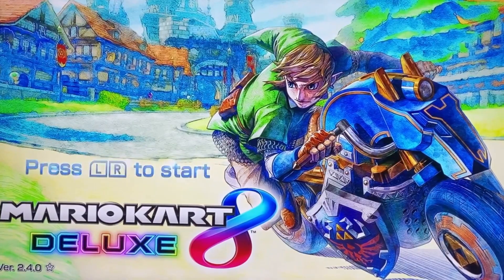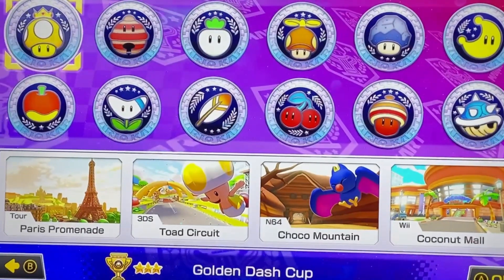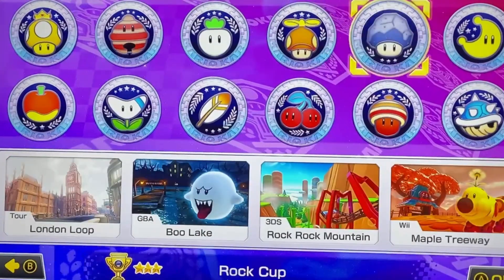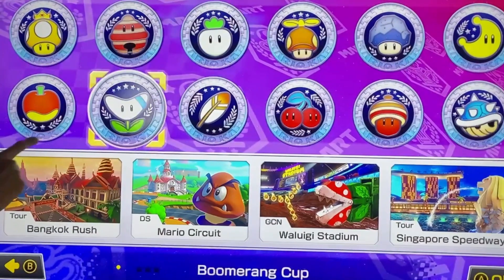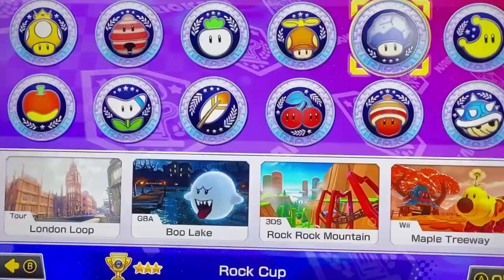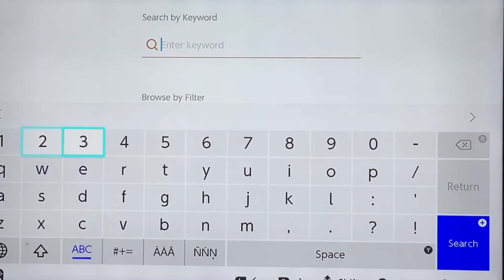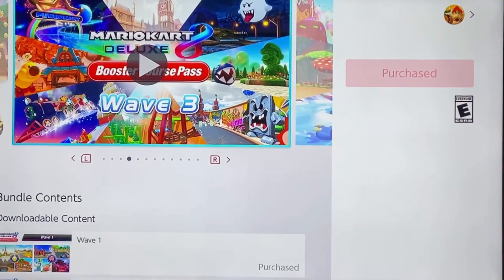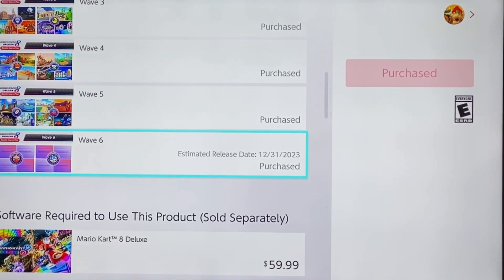How to buy the Mario Kart 8 Deluxe Booster Course Pass DLC Step By Step + Waves 1-6 Background Info.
Mario Kart 8 Deluxe how to videos made its return to AJ's Channel!!!

I hope AJ's Tutorial was helpful for you in buying the new Mario Kart 8 Deluxe DLC Booster Course Pass.

Something to look forward that AJ mentioned in this video is he talked a little about wave 6 of the Booster Course Pass.

If you liked this content go check out the link below for another Mario Kart 8 Deluxe how to video.